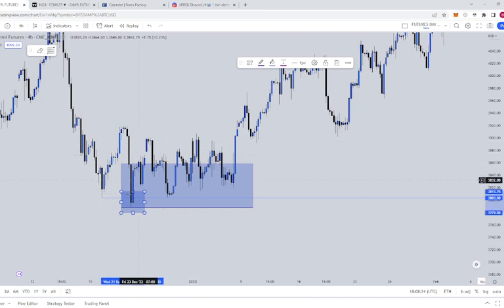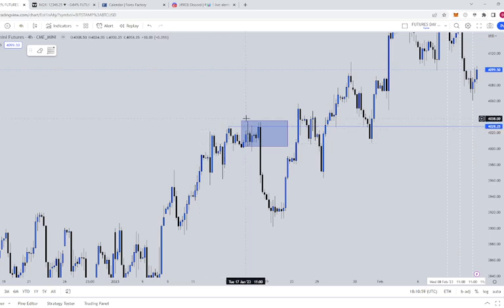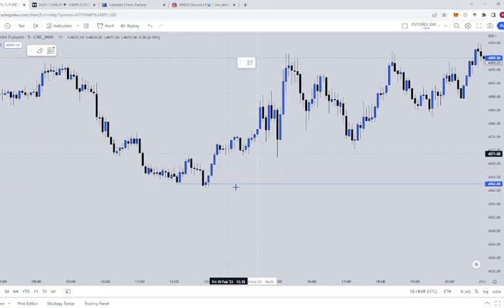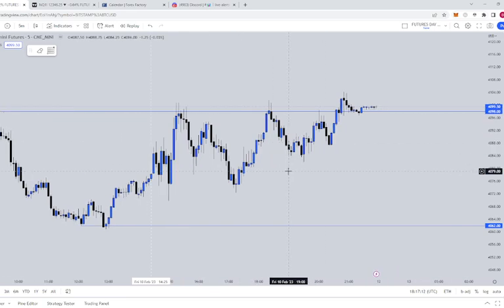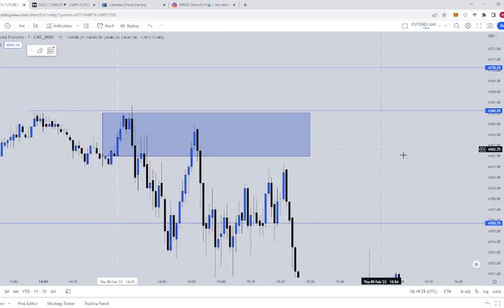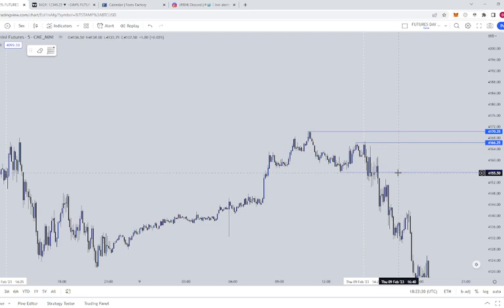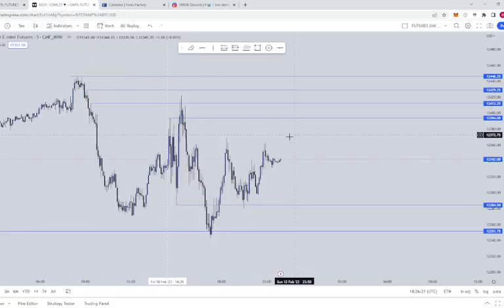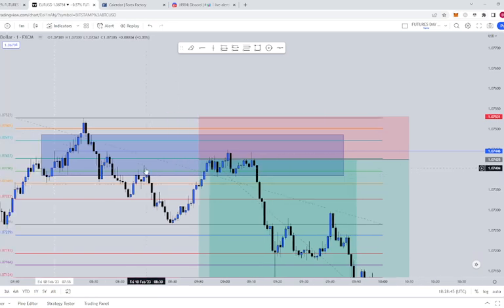HOW TO IDENTIFY AND USE ORDER BLOCKS | EDUCATIONAL SESSION #2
This is the recording of our weekly Sunday educational session where we cover ORDER BLOCKS: